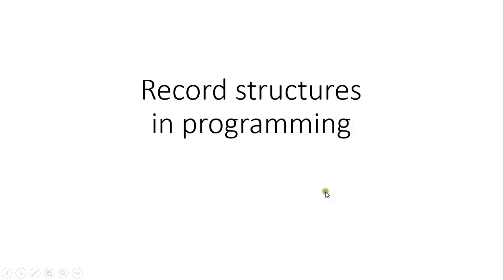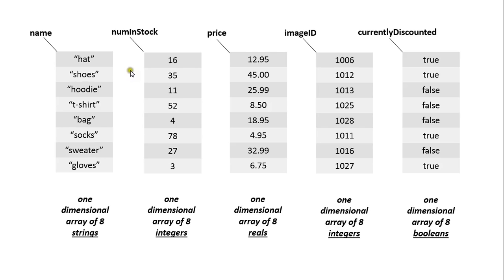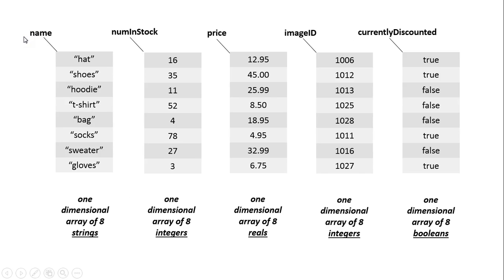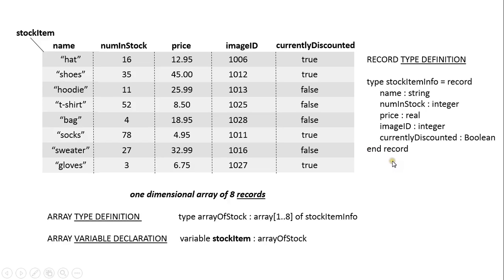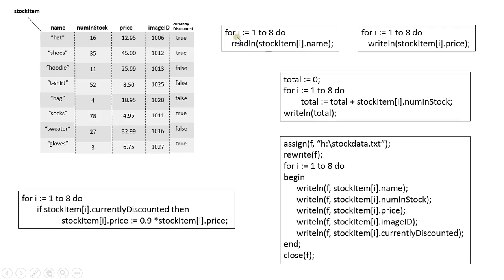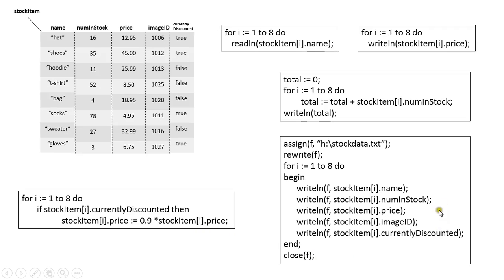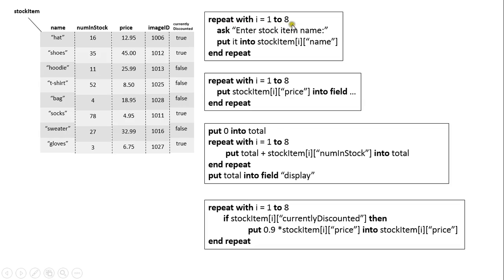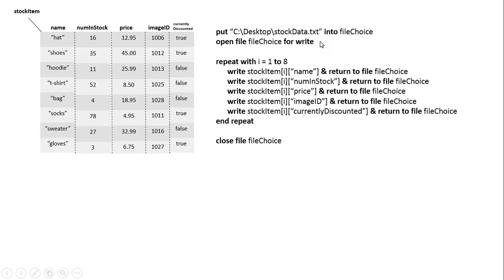Record Structures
Record structures in programming